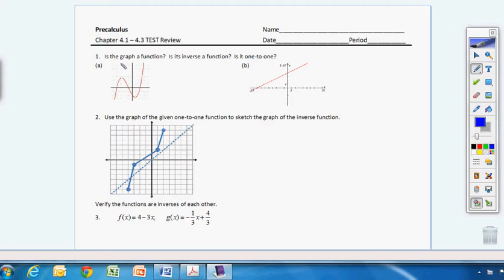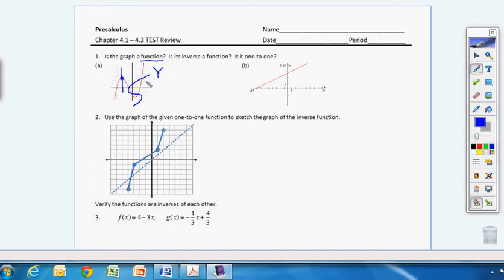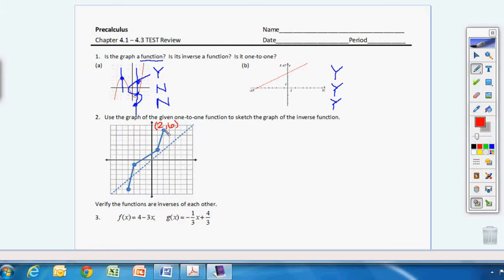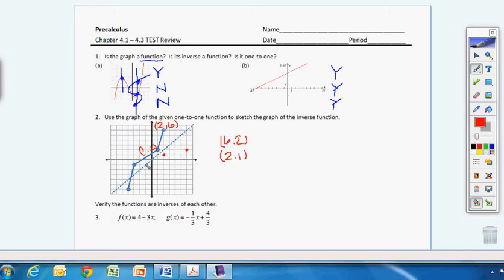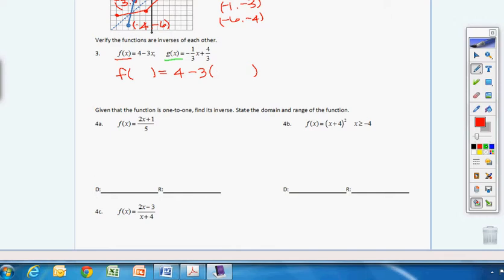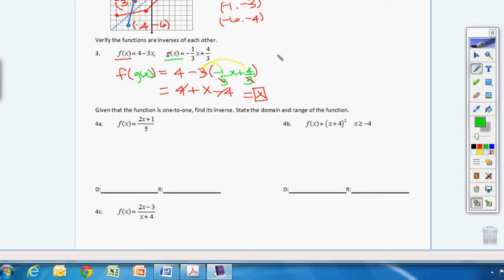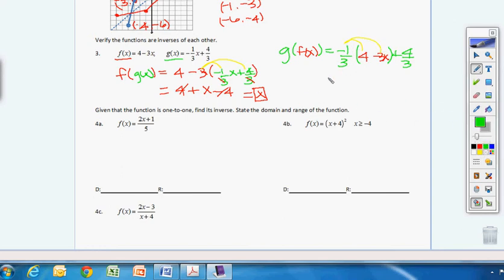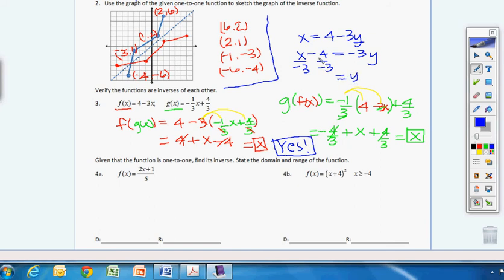4 1 4 3 Review part 1